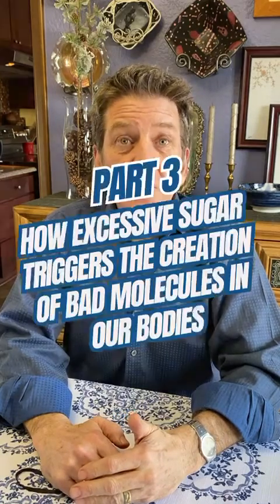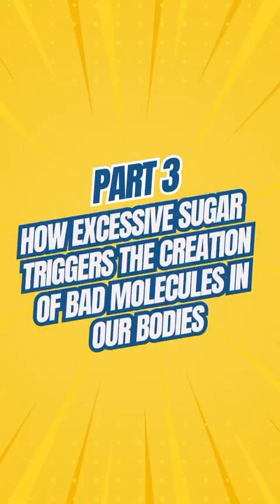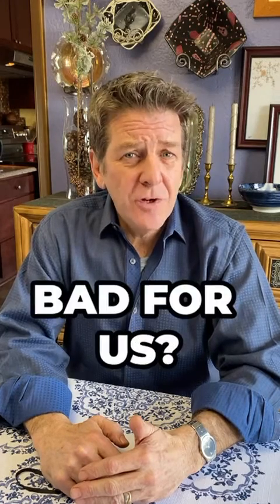EPISODE 3 | UNVEILING SUGAR'S DARK SIDE: The Creation of Bad Molecules 🤯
Delve into the hidden dangers of excessive sugar consumption in this enlightening episode. Beyond its sweet taste lies a sinister truth: sugar fuels the creation of harmful molecules known as Advanced Glycation End Products (AGEs). Join us as we unravel the intricate process through which excess sugar triggers the formation of AGEs in our bodies.

It's time to confront sugar's dark side and take proactive steps towards a healthier, AGE-free lifestyle.